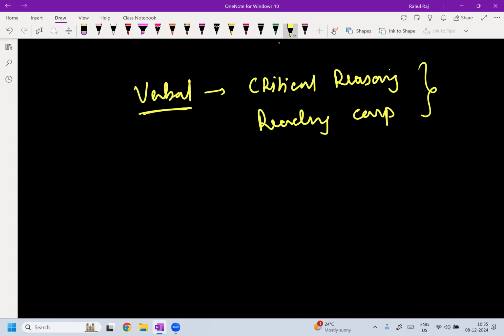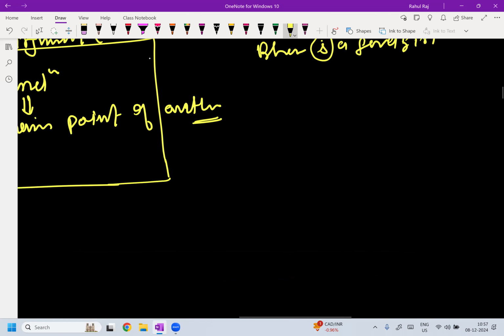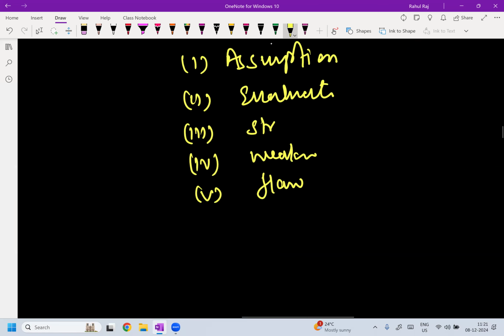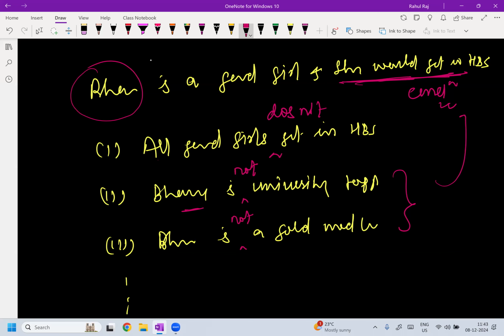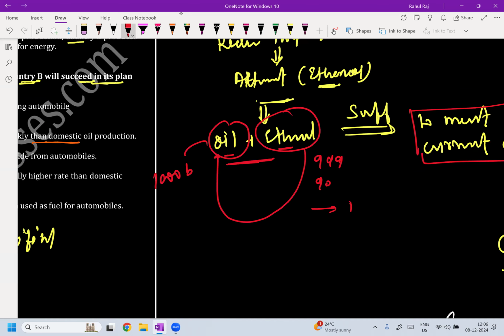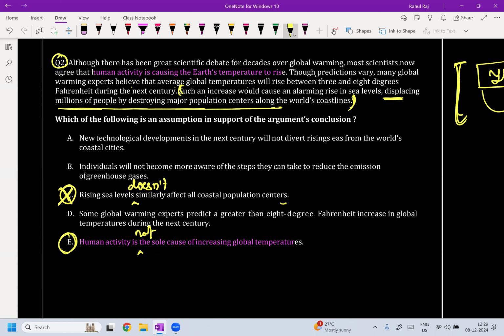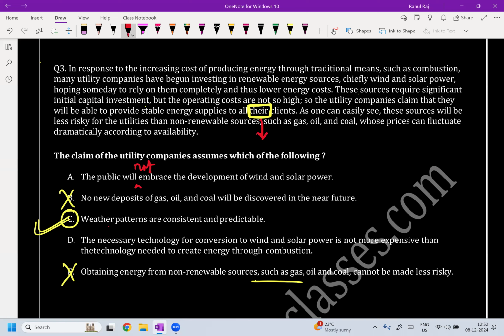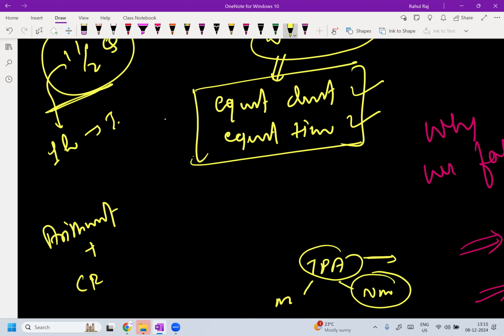Dec batch CR 1st Class Assumption